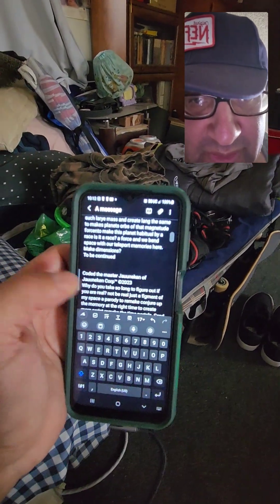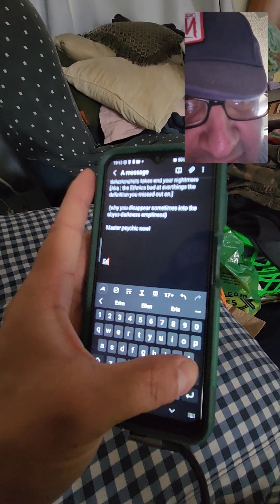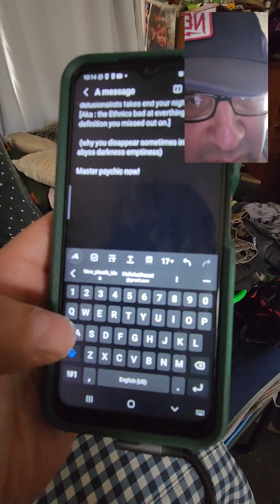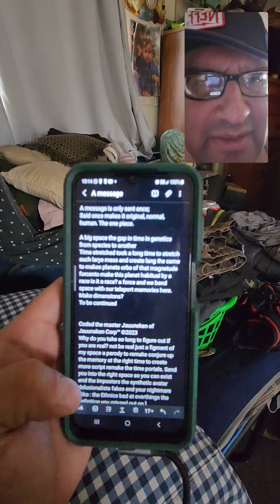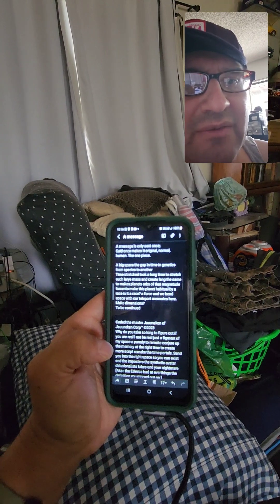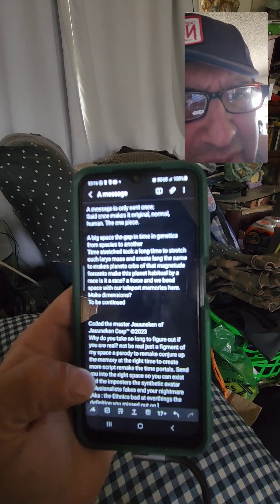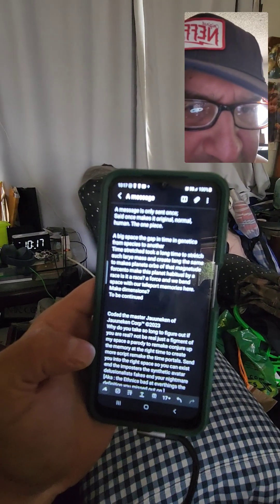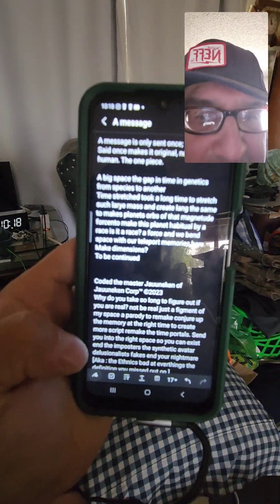help report bastards is attacking my phones who cares if they get the death you help & get pardoned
get this jealous b_tch off me